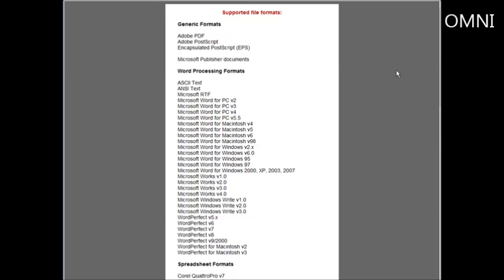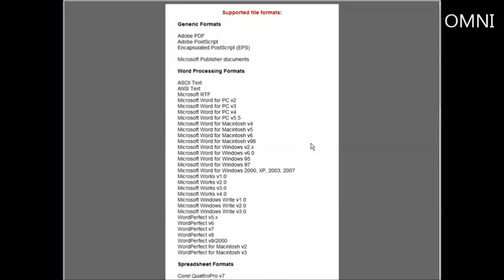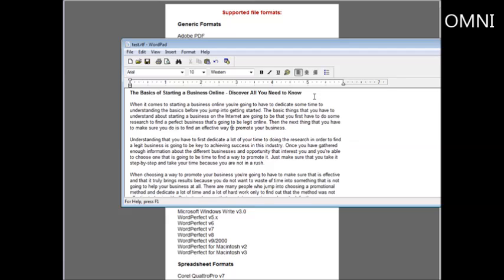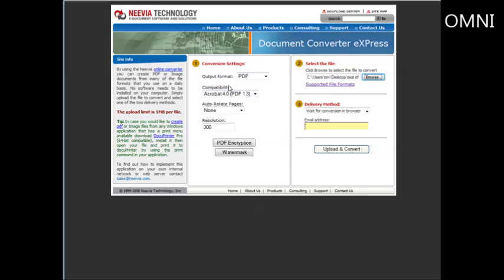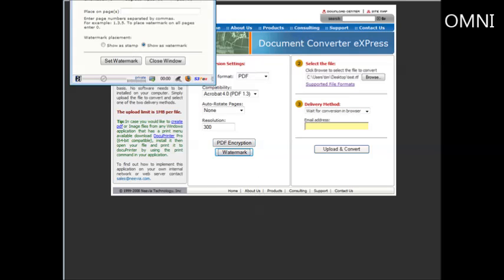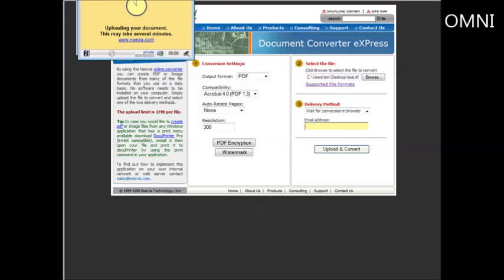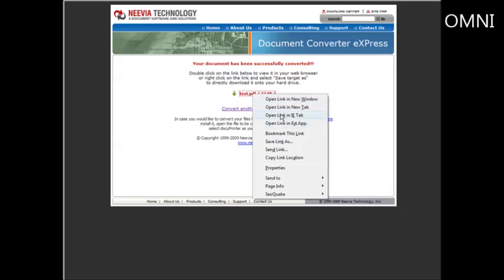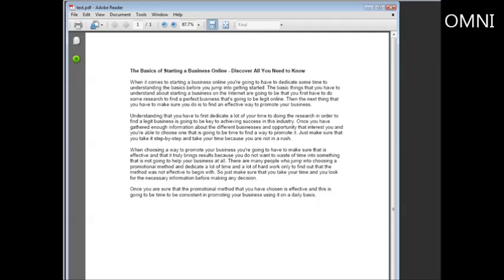How to create a PDF document online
Great video on How to create a PDF document online